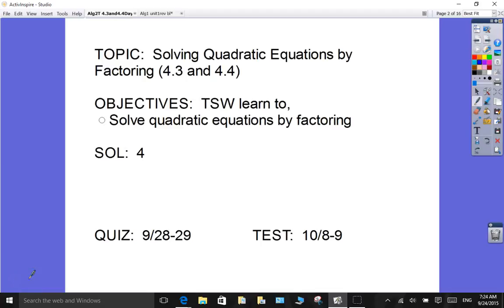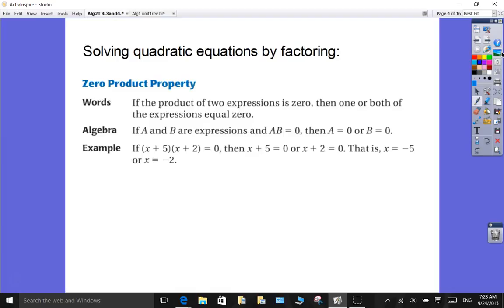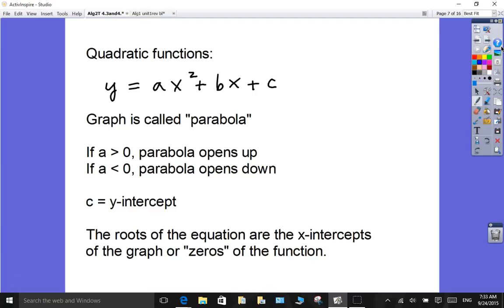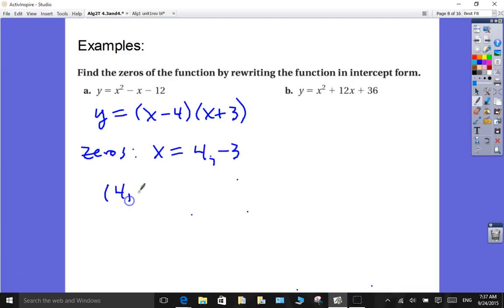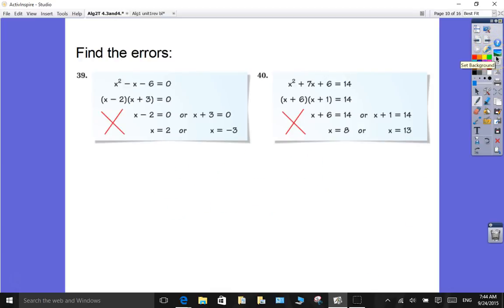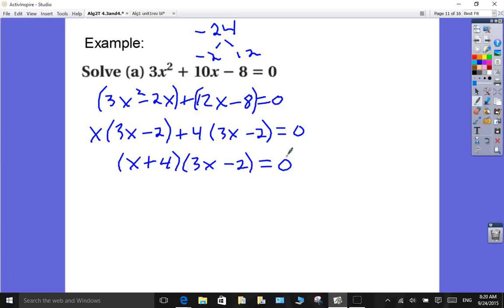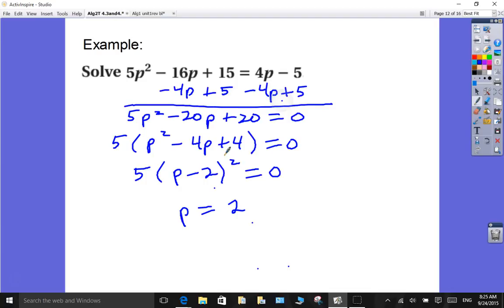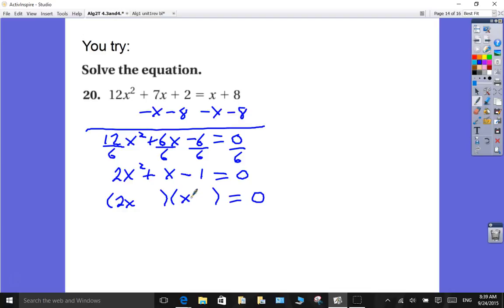Mr Callahan, Math Teacher, Tabb High School